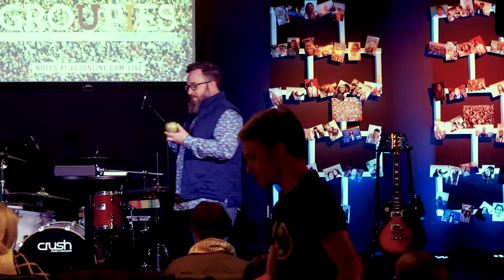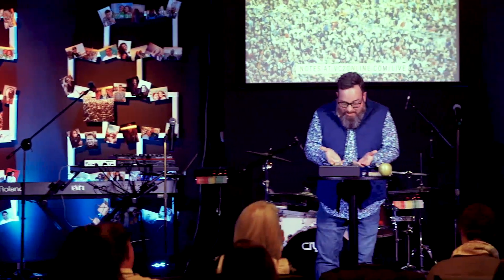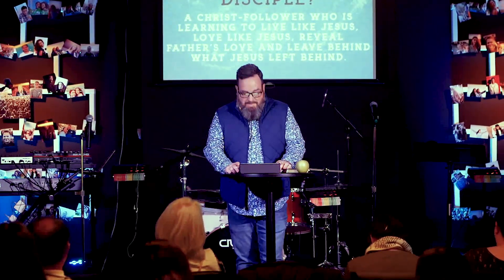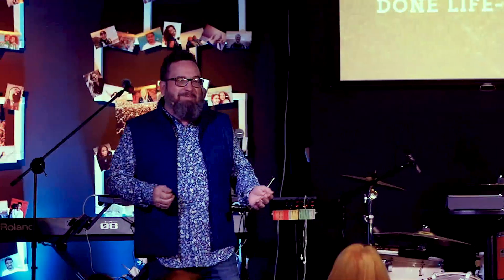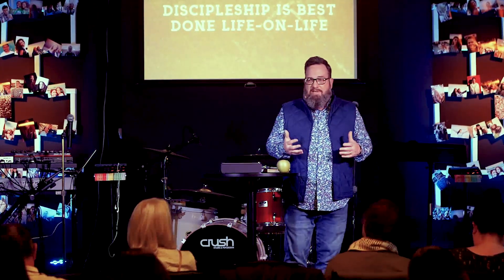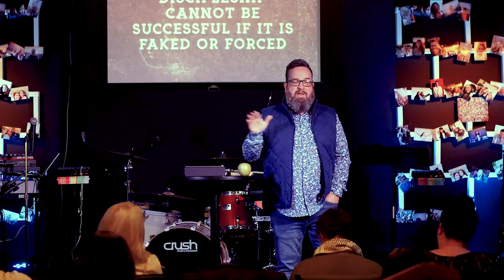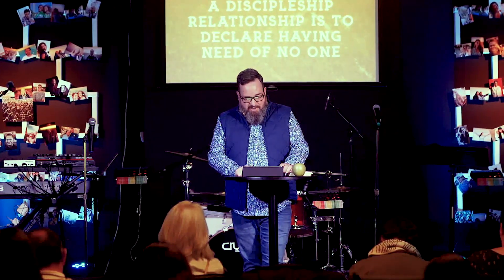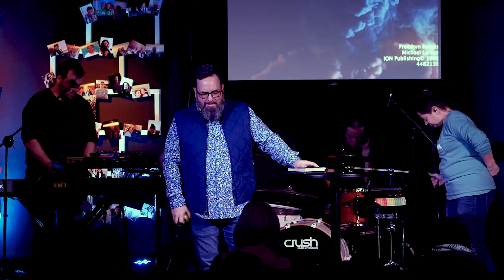How To Disciple Others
Discipleship is done best in the context of life on life and not in a sermon, a classroom, or even a small group setting. Though all these things have their place and are important, there must be more. There has to be, because all of those things in abundance haven’t gotten the job done.

A disciple is someone who follows Jesus, is learning to live like Jesus, love like Jesus, reveal Father’s love and leave behind what Jesus left behind. So discipleship is helping each other grow in these areas. We are told to let the Word of Christ dwell in us richly, and we are told to teach and admonish one another. This means we are in each other's lives, helping each other grow and helping each other learn to walk, talk, and live as Christ in this world.